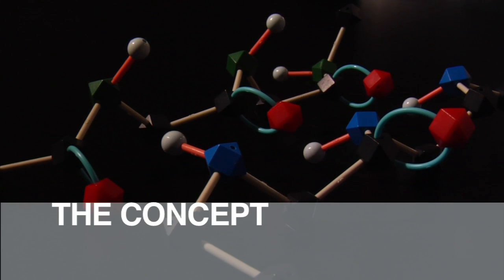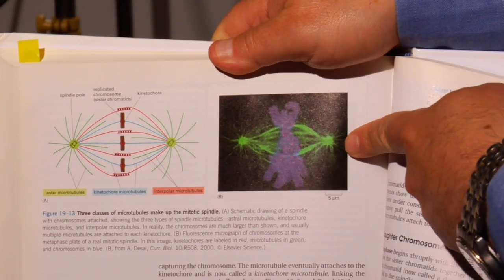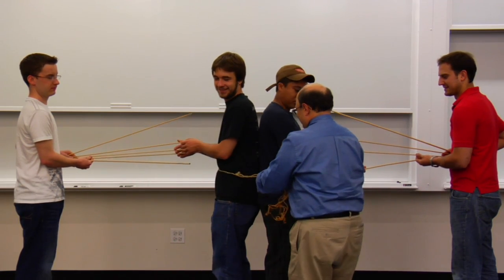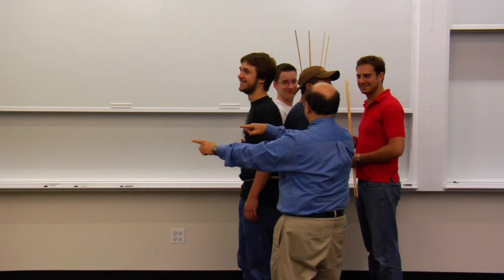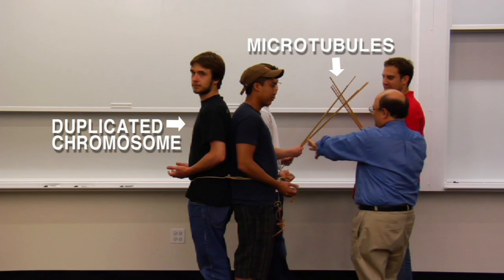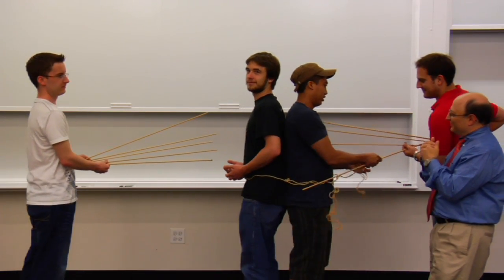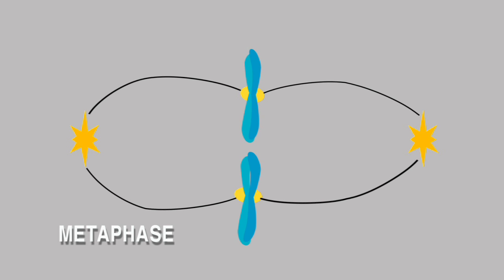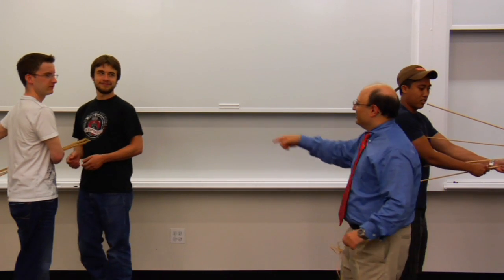Teaching Difficult Concepts: Cell Division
Every course or field of study has basic core concepts students have difficulty grasping. Using the biological concept of cell division as a sample difficult concept, Dr. Stan Cohn demonstrates how casting students as parts of a cell and reenacting cell division, has successfully improved his students understanding.

Videographer/editor: Heather Banas
Producer: Jean Bryan and Todd Diemer
Images: FluorescentCells.jpg provided by the Wikimedia Commons, uploaded by user Jan R.
Yellowed cell division footage taken from: Thread of Life, provided